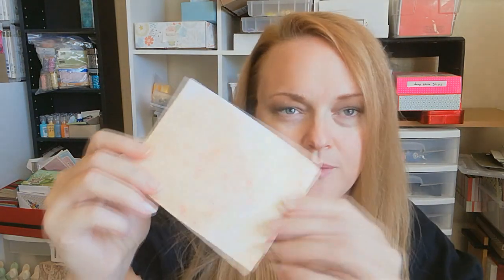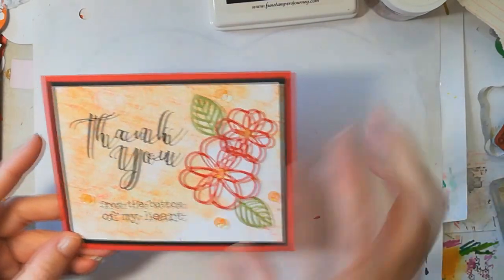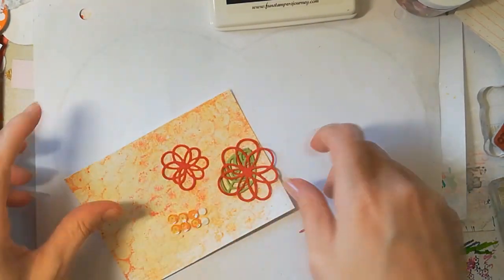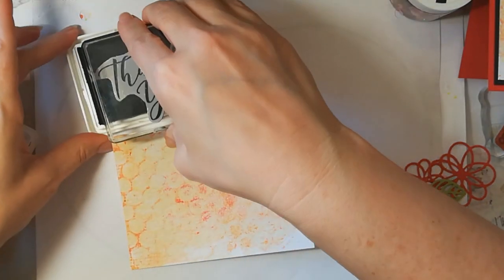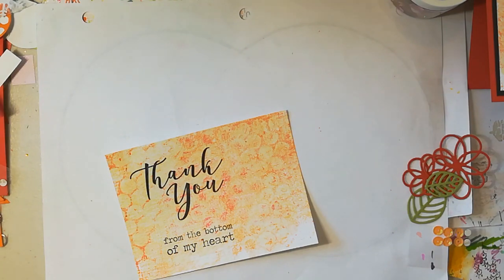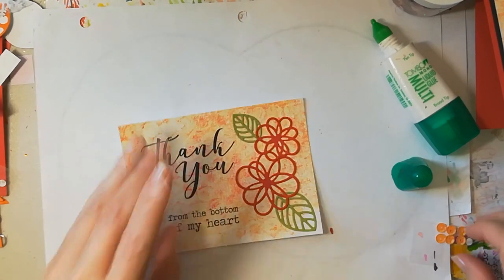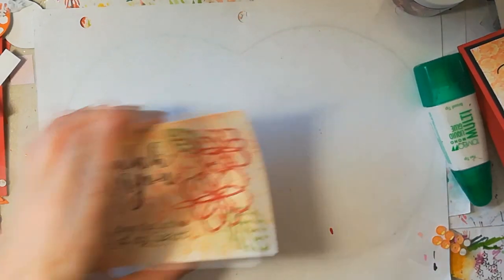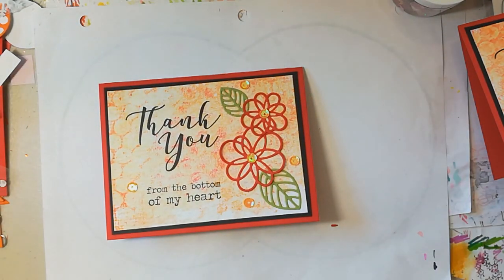Stamping Collaboration Challenge andTutorial #2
A bit of talking and a tutorial for the second card i made using the stamping goodies that i sent to my friend for our "goodie exchange challenge!"
To see the first card, you can check out this video: